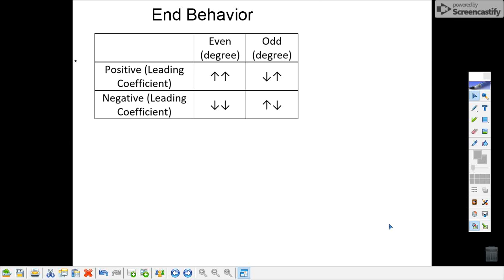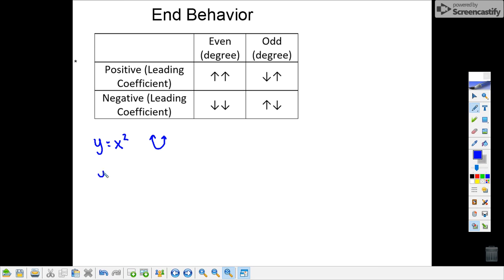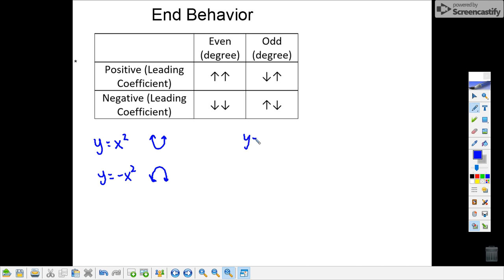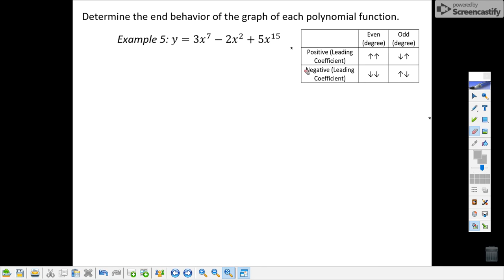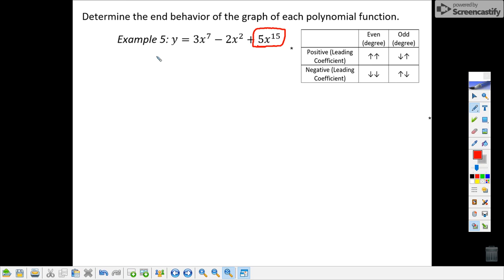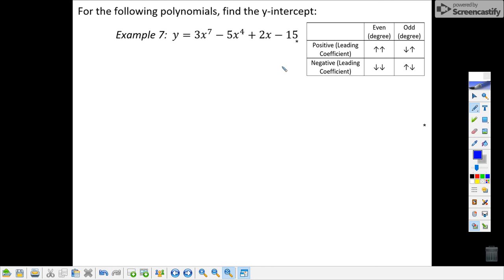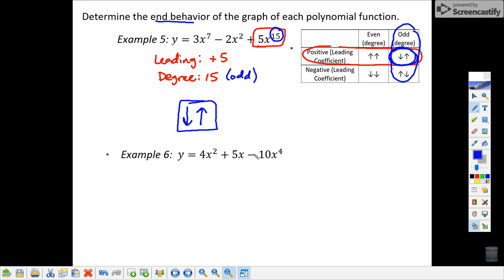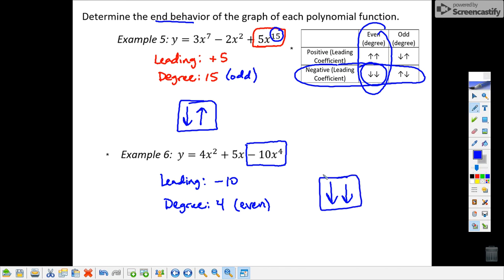Math 3 - 1.1b: End Behavior